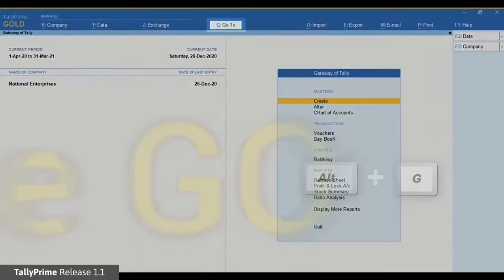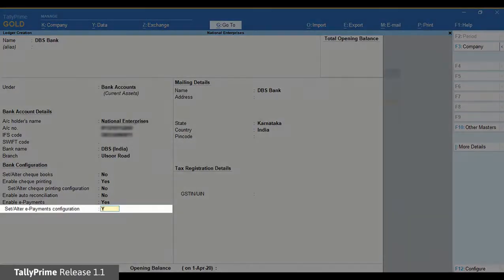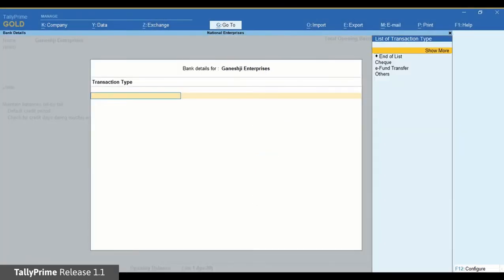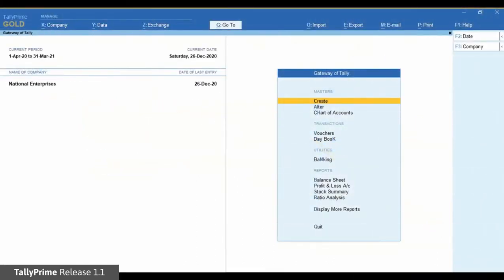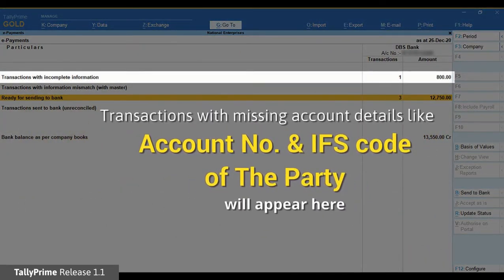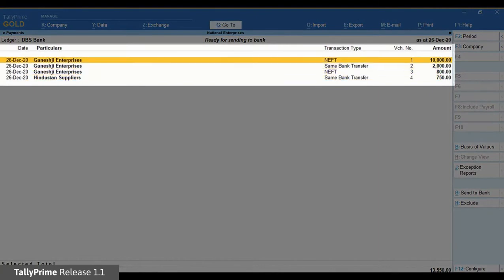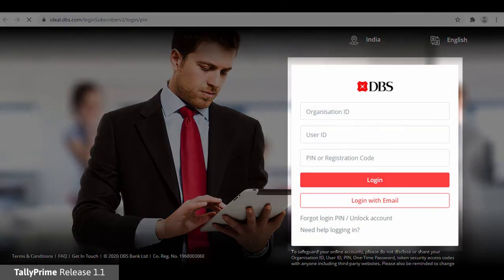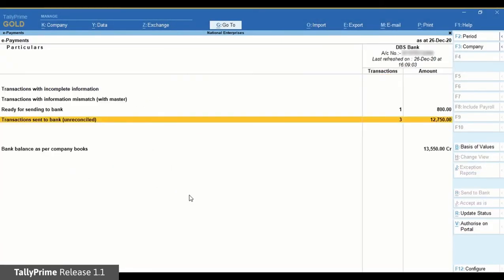In 4 simple steps make ePayment in Tally Prime from your DBS Bank Account | I SYS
In this video you will understand the simple online process of transferring ePayments from DBS Bank Account to beneficiaries using Tally Prime & authorizing it on Bank Portal.

Let us look at the process of making ePayments in Tally Prime from your DBS Bank Account in 4 simple steps

1. Creating a Bank Ledger
2. Create a Party Ledger
3. Record a Payment Voucher
4. Make an ePayment from DBS Bank Account to the Party